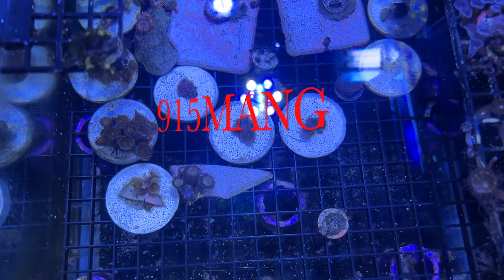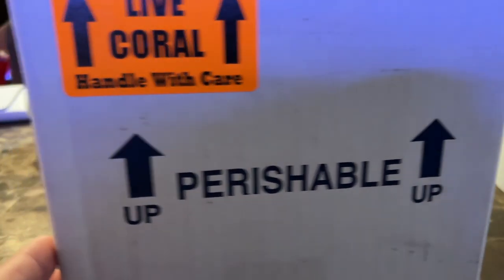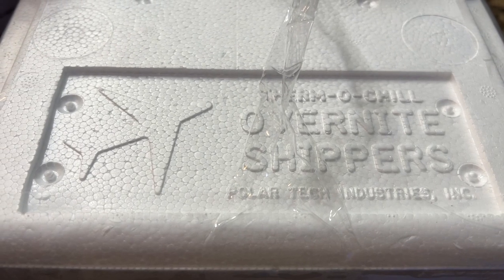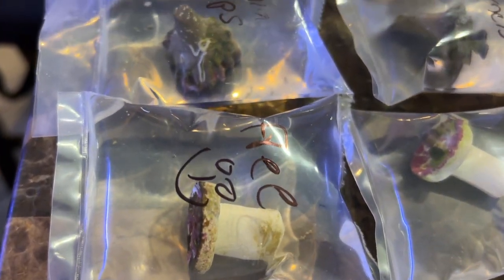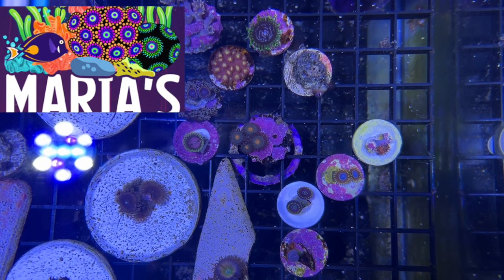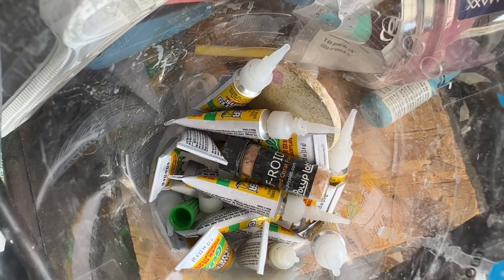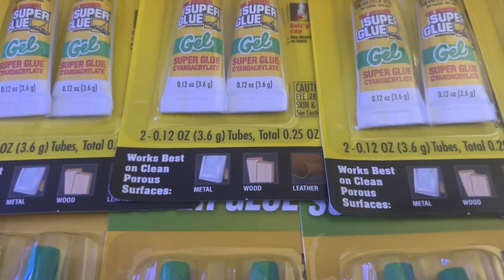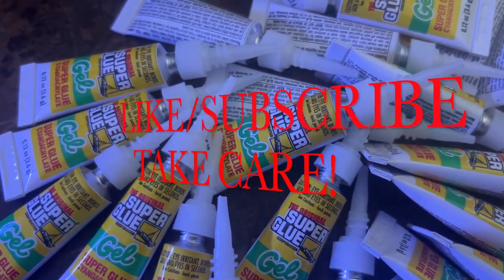ZOA HEAVEN MARIA'S CORAL | REEFS SALTWATER AQUARIUM CORAL REEF NANO TANK UPDATE